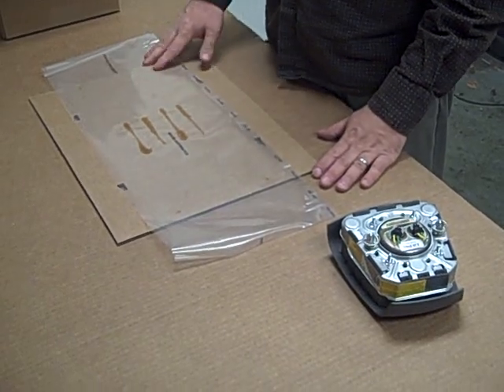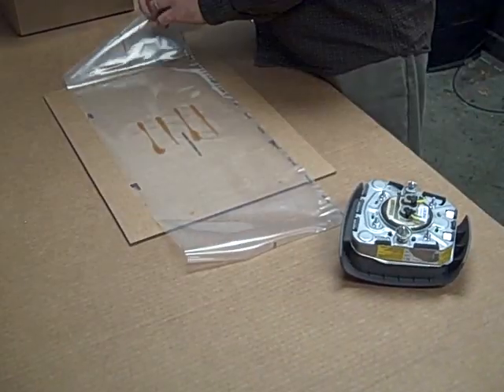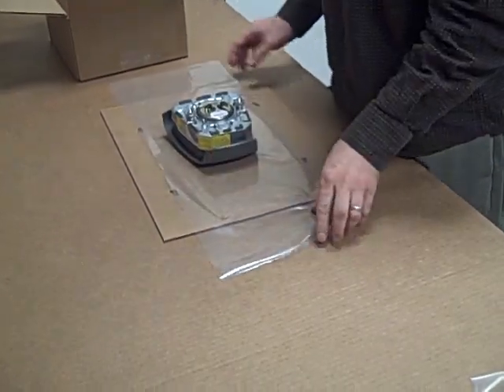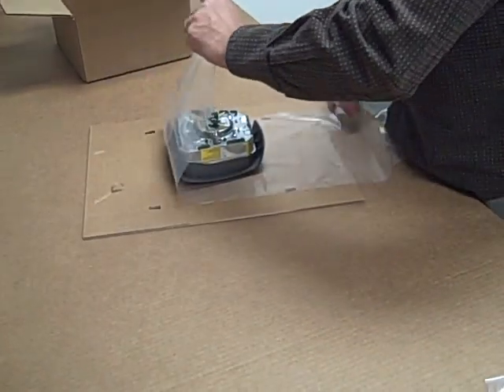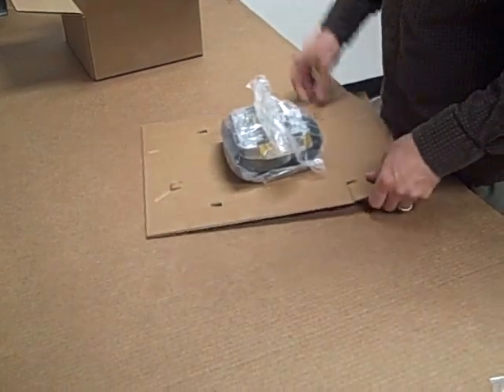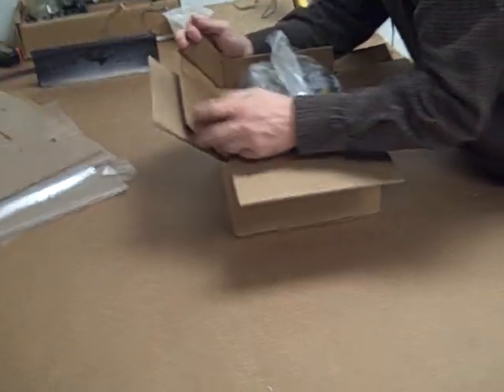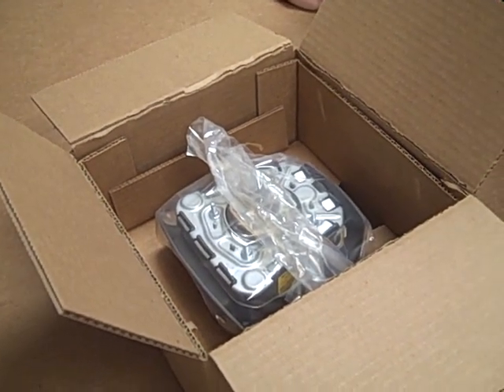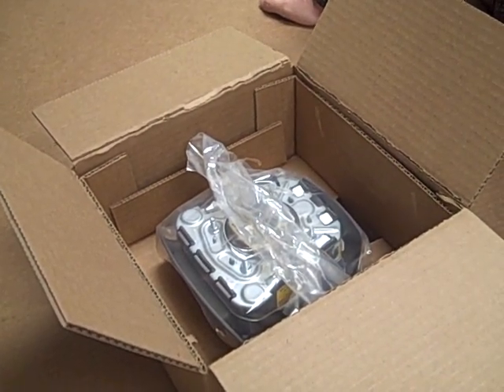Smart Karton Insert Cohesive Style For Airbag Unit